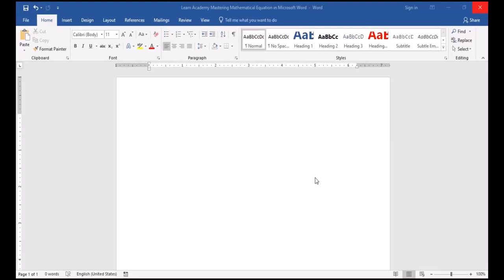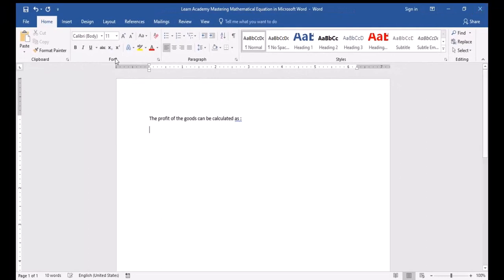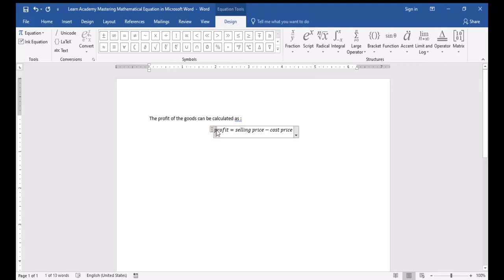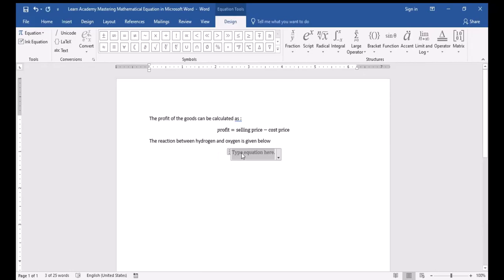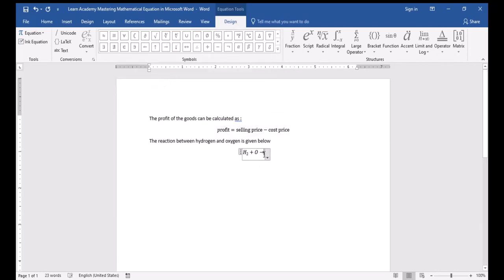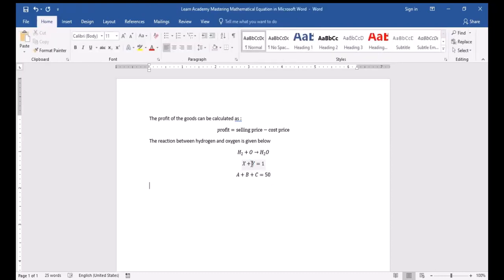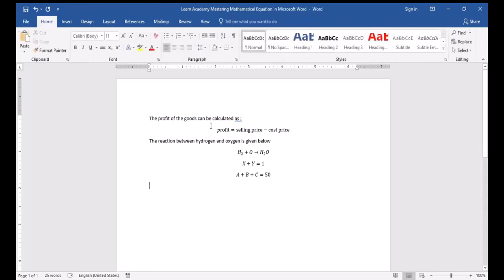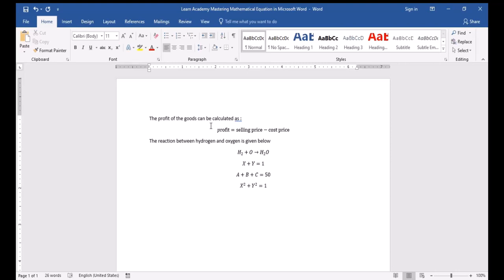5 Keyboard Shortcuts for Inserting Equation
Know how to use keyboard shortcuts for inserting equation in  Microsoft Office Word.